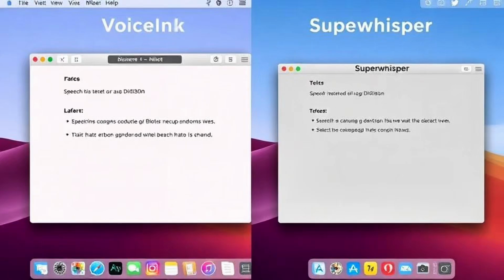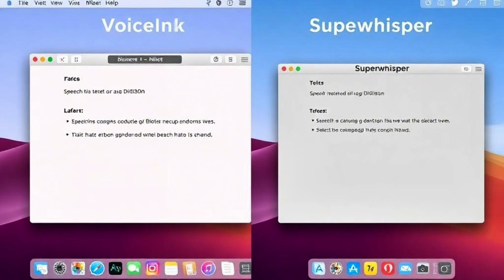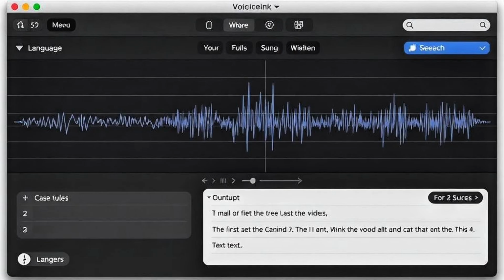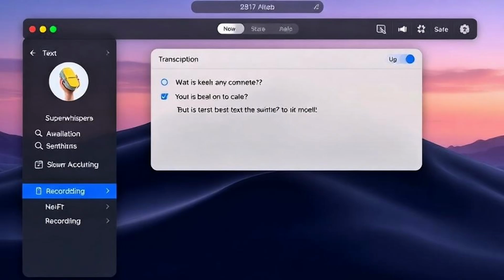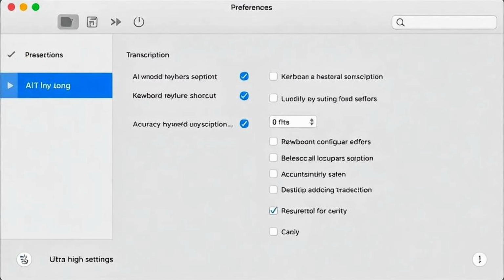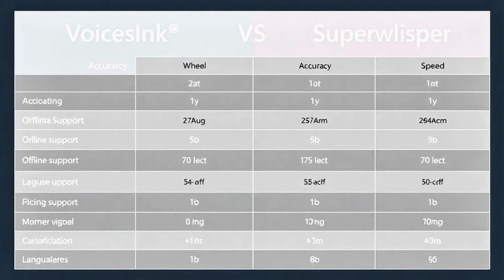VoiceInk Vs Superwhisper 🎙️ | Which App Is Better In 2026?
Are you tired of typing and ready to let AI handle your writing? In this 2026 update, I’m putting VoiceInk and Superwhisper head-to-head to see which app takes the crown for the best speech-to-text experience on Mac.

Which one should you buy? I’ll break down the accuracy, the hidden costs of "bringing your own API key," and why one of these might actually save you hours of editing time every week.

VoiceInk Superwhisper AIDictation MacProductivity SpeechToText Apple2026 MacTips Tutorial2026 EasyGuide MacosApps 🚨 CLAIM YOUR FREE TRANSFER UP TO $600 NOW! 🚨